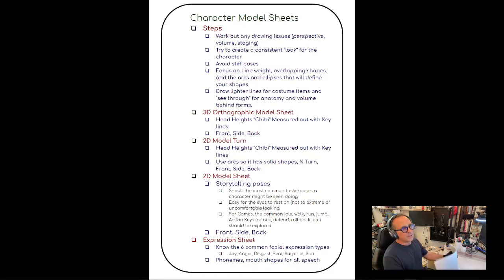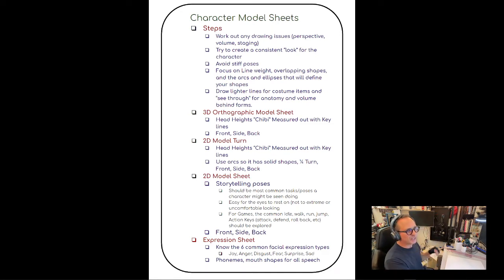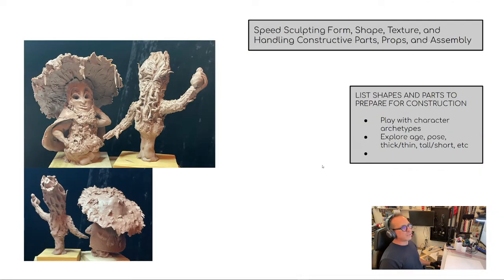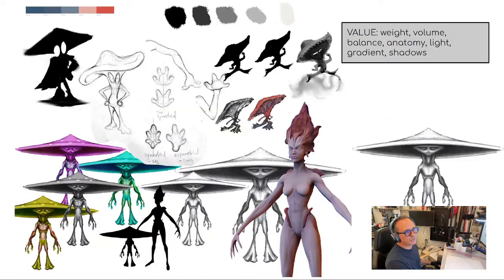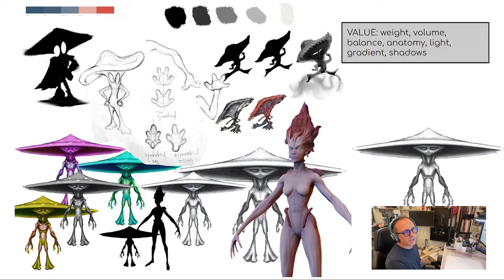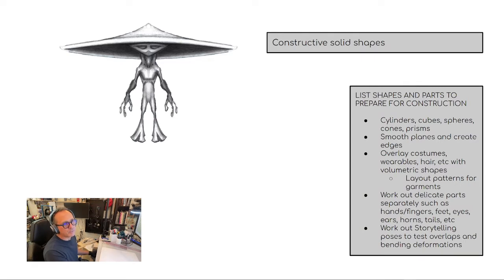3D Model Construction Sheets for Armature Building Part 1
Creating a solid armature for our final monster clay design of Mush